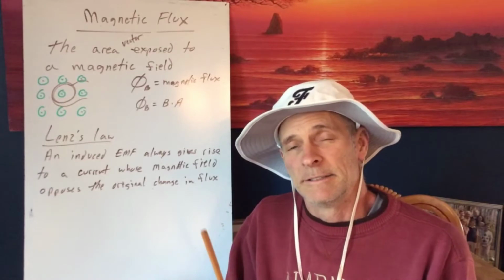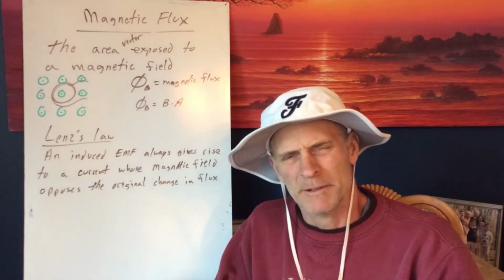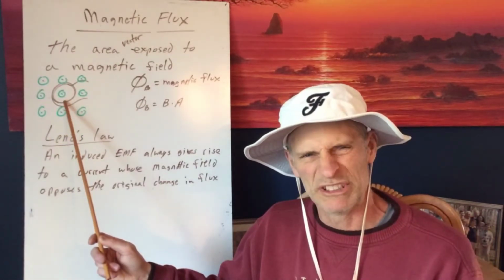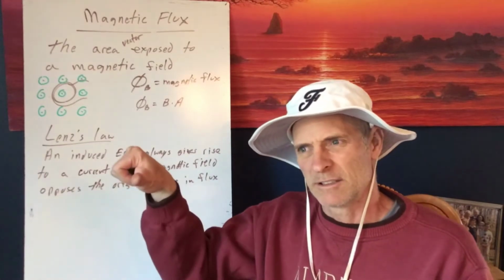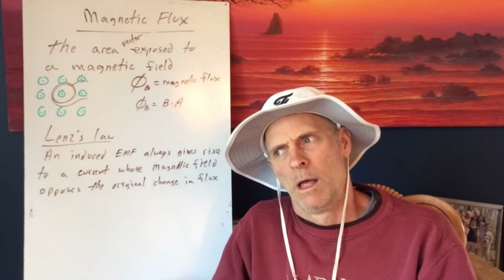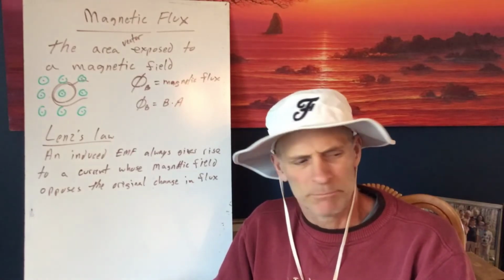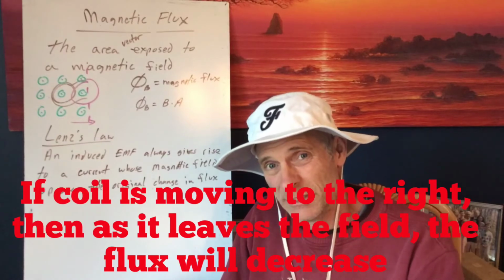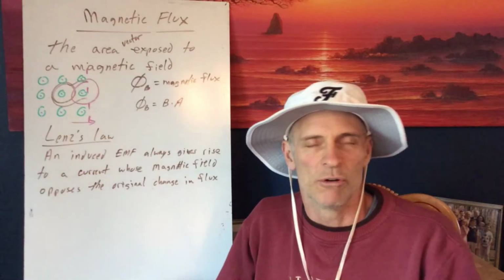Magnetic flux intro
This video describes the idea of magnetic flux and Lenz’s law.  I go through some examples on how to determine the current in a loop of wire due to its motion through the magnetic firld